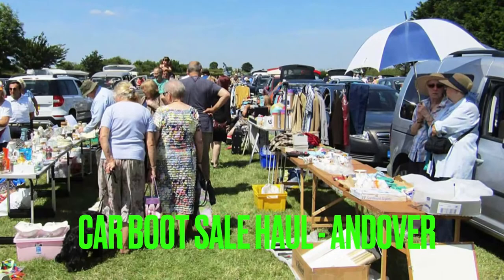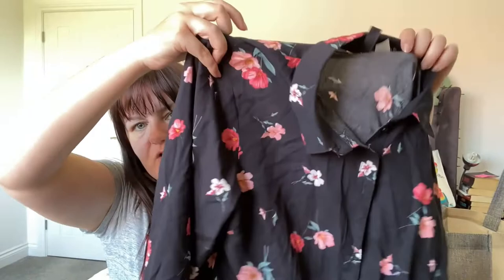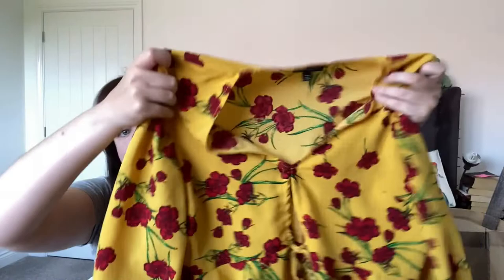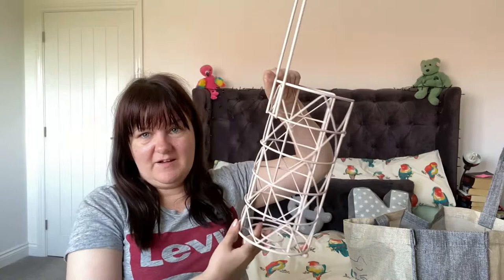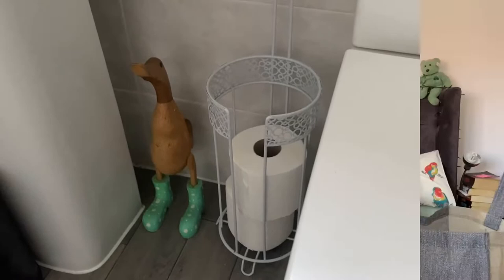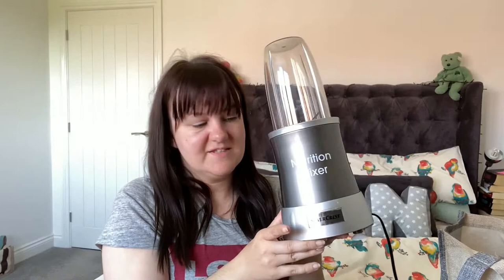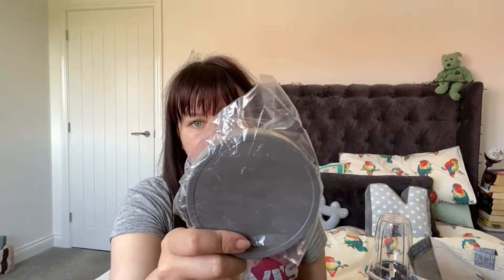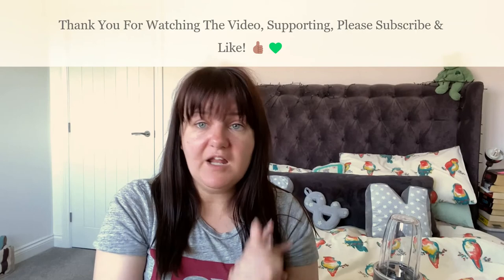CAR BOOT SALE HAUL - ANDOVER 9| tazwells12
Hiya, 😀
Welcome to my newest video of - (CAR BOOT SALE HAUL - ANDOVER 9)

Here is the link to my latest two video's - (ZARA & TIKTOK SHOP (THE BEAUTY CROP) HAUL 81| tazwells12)